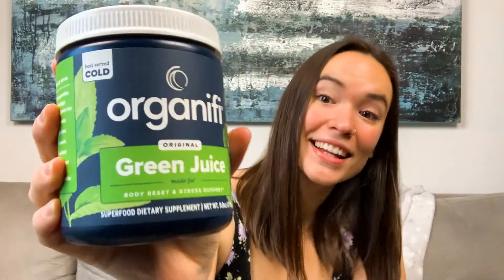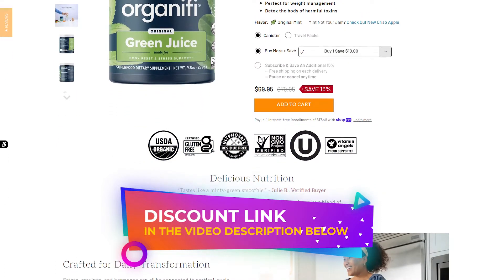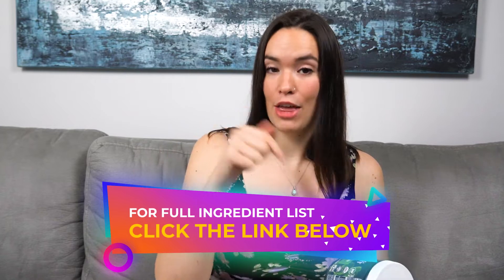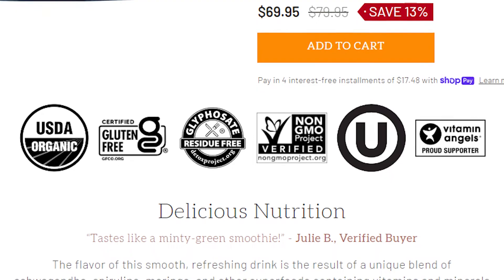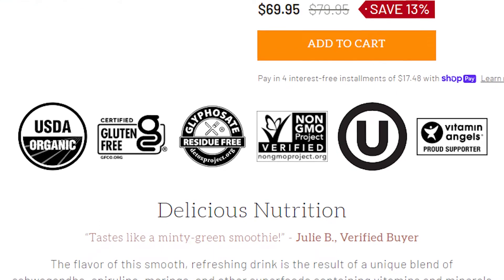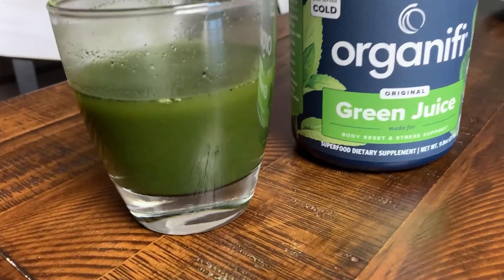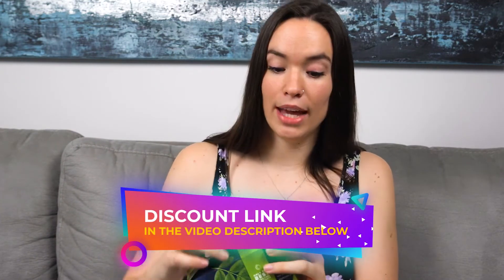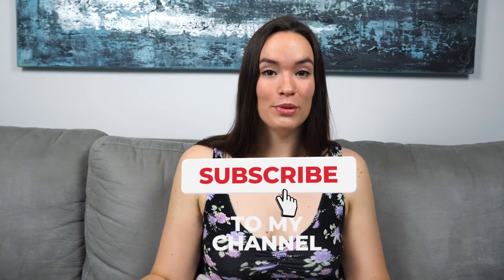Organifi Green Juice Review 2022 (Does it really work? My Personal Experience)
You can enjoy all of organifi’s superior superfoods and incredible adaptogens at any time of day; but green juice is best when you first wake up. That’s because the ingredients work to alkalize, energize, and balance.

Reset your body every morning with 11 detoxifying superfoods. You’ll love the delicious taste, and your body will love the rush of exotic micronutrients.

Organifi Green Juice

-Promotes balanced cortisol and stress levels
-Perfect for weight management
-Detox the body of harmful toxins